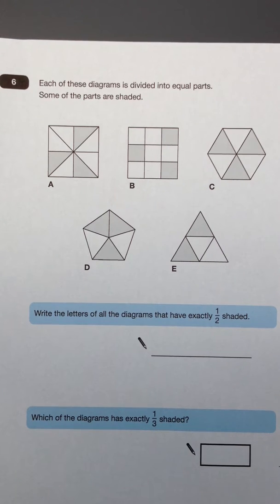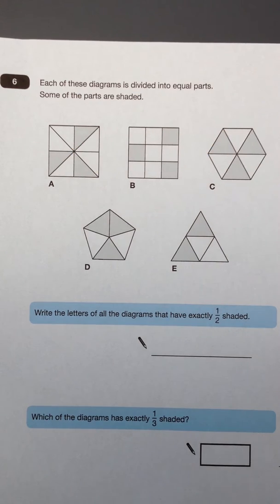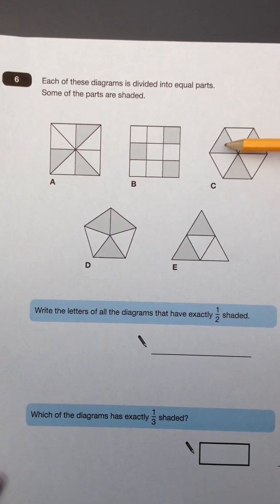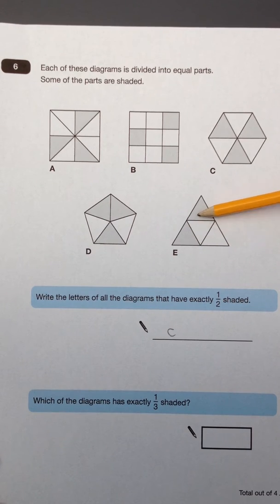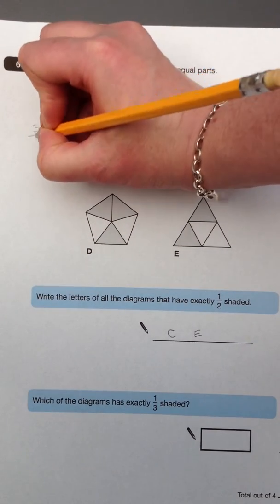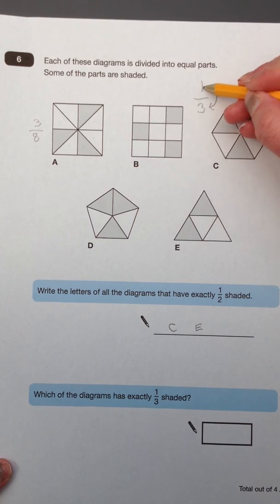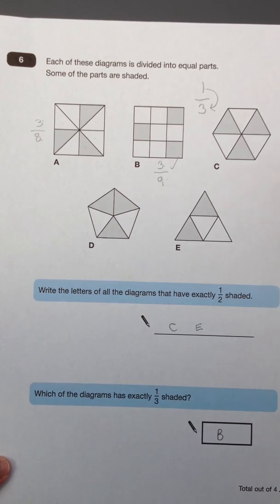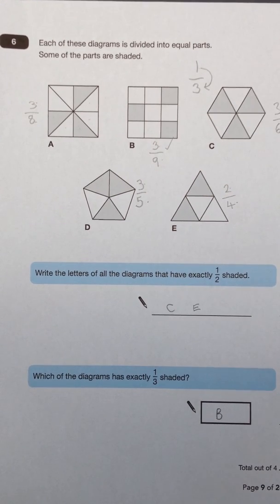KS2 SATs Maths paper a q6 help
This video will help you to understand how to do KS2 SATs Maths paper a question 6 about fractions